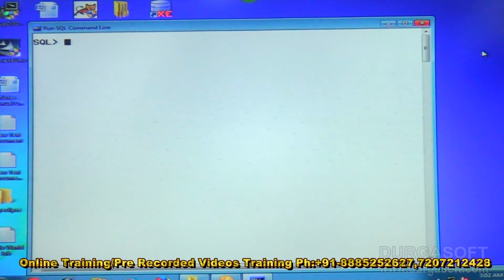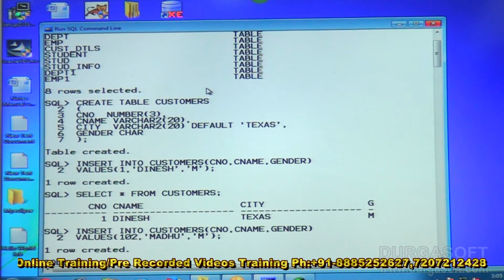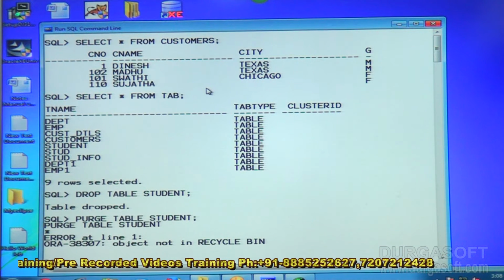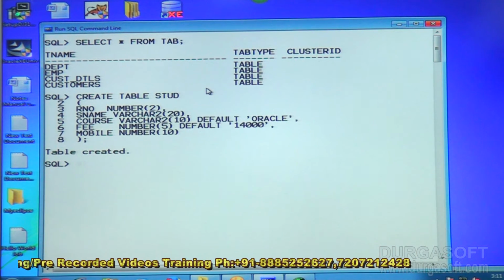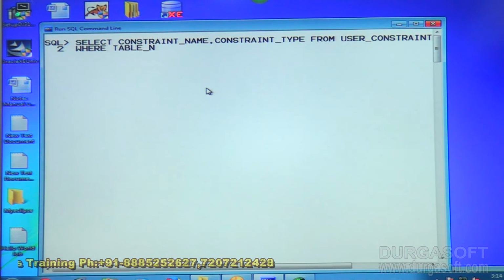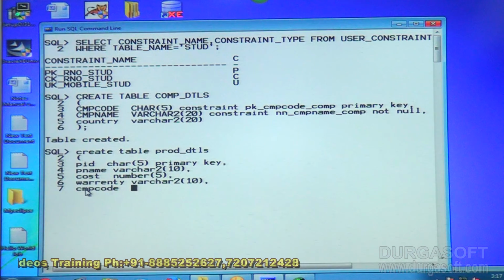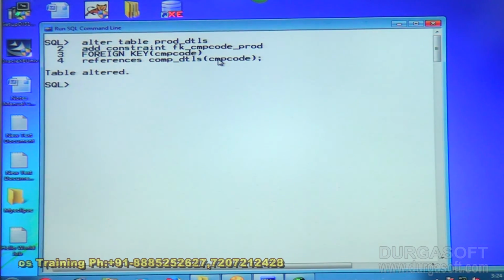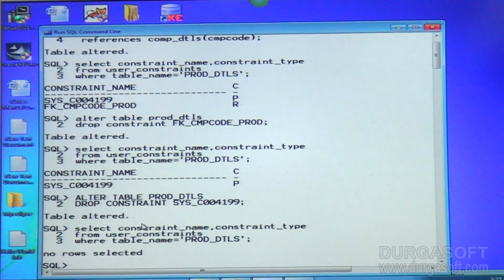Creating table with default clause Part 2 by Dinesh